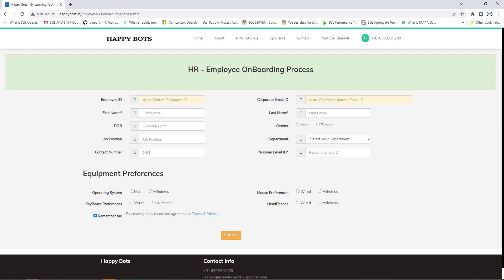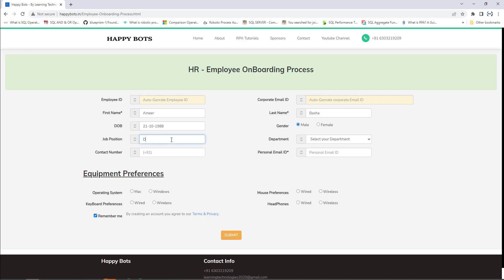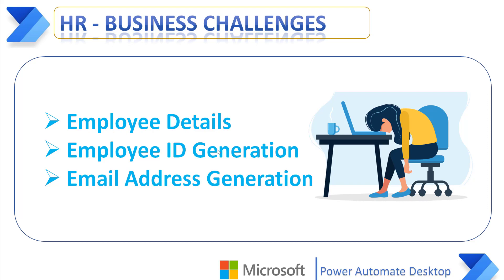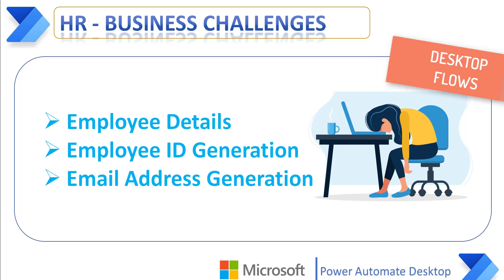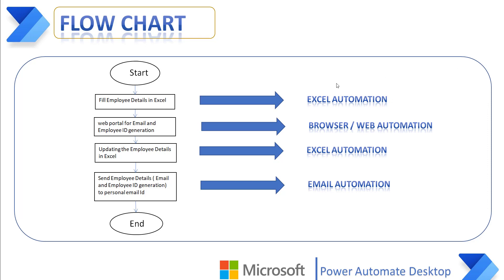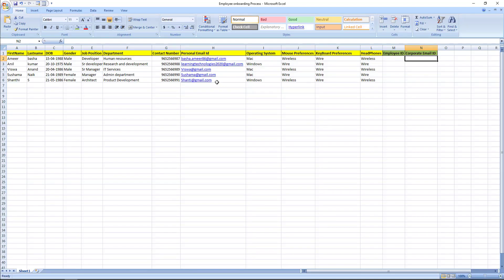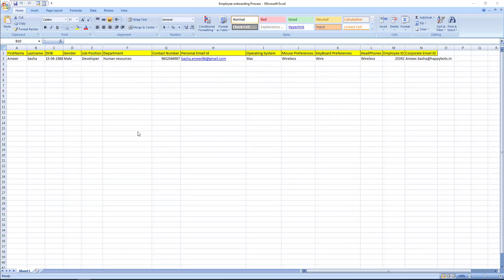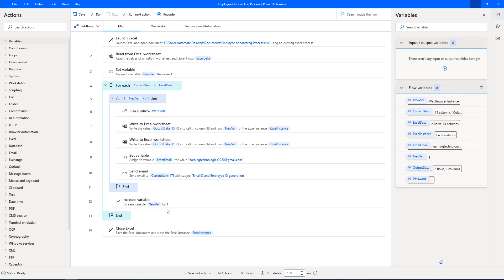Power Automate Desktop || Project #1 : HR Usecase - Employee Onboarding Process - Part 1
00:00 Project : HR Usecase : Employee Onboarding Process
03:28 HUman Resource :  Business Challenges
05:26 Flow Chart
07:36 Project Demo Employee Onbaording Process using Microsoft Power Automate Desktop
10:33 Excel Automation Output
11:17 Email Automation Output